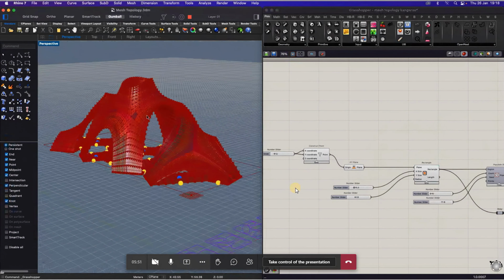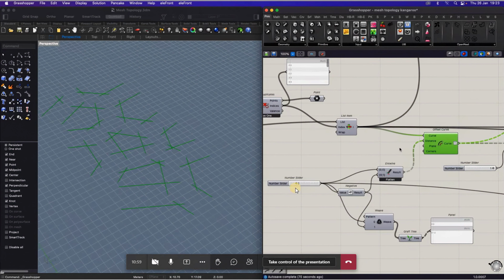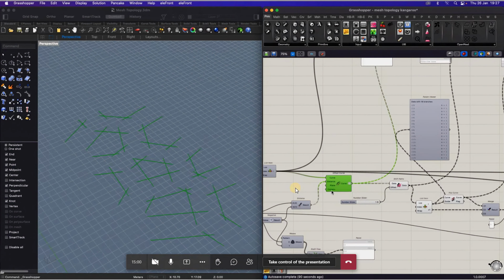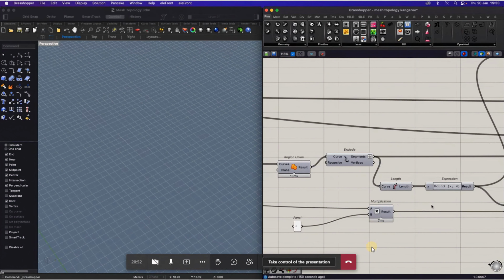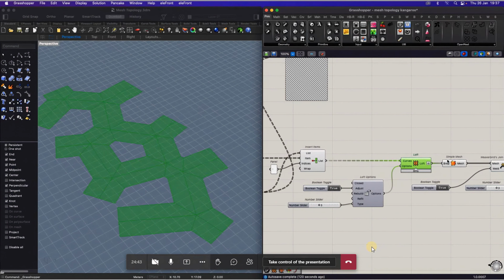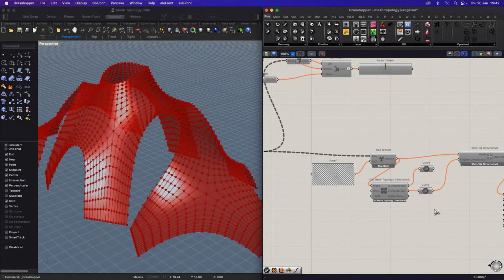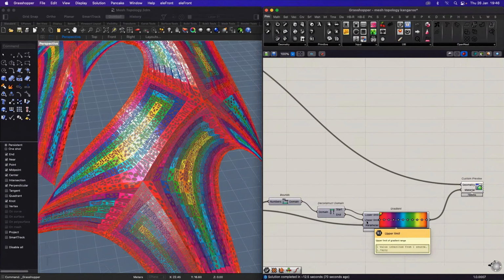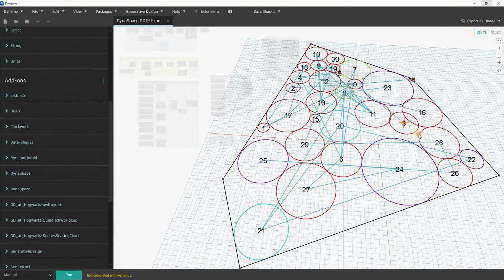Form Finding with Grasshopper & Kangaroo: Watch AJ Scheuble!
In this episode, the first of a three-part series, AJ Scheuble explains a Grasshopper form-finding workflow using the Kangaroo add-in. Apologies for the pop-ups during the video.

Credit to 'How-to-Rhino' for the original tutorial. @HowtoRhino

If there is a computational design workflow you would like us to investigate please fill in the request form at this

Chapters
0:00 Introduction
0:44 Grasshopper kangaroo workflow
32:36 Dynashape for Dynamo intro